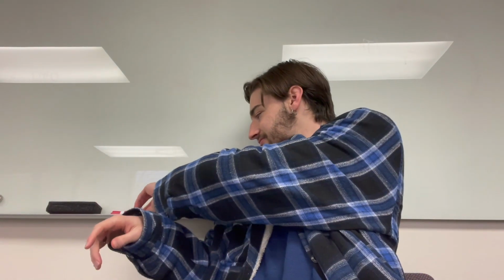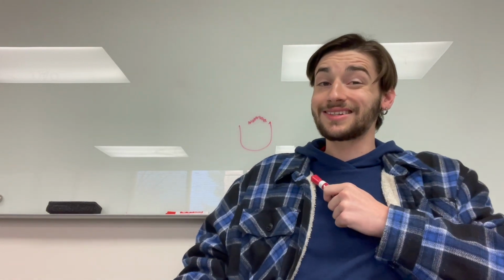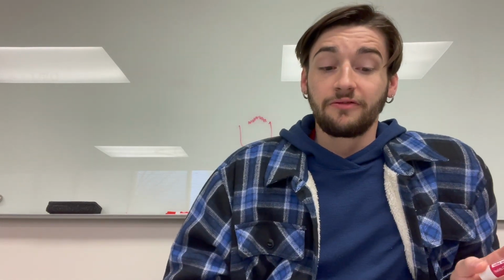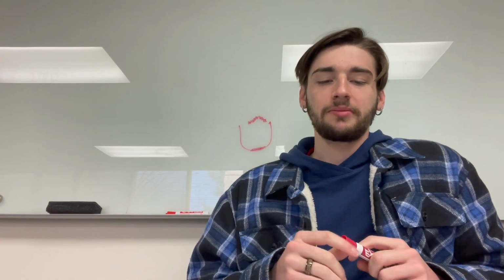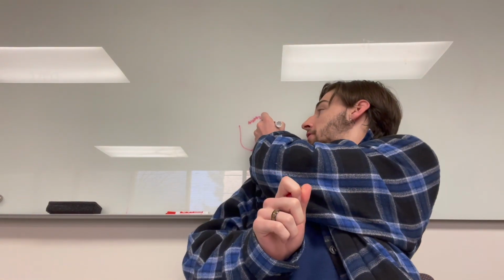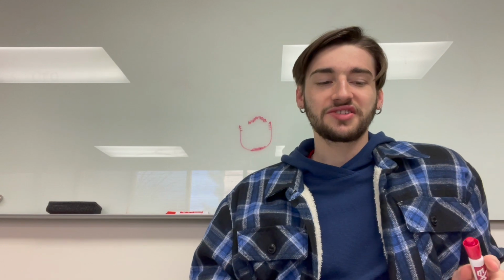KIN 2040 SI Lab 9: Special Senses